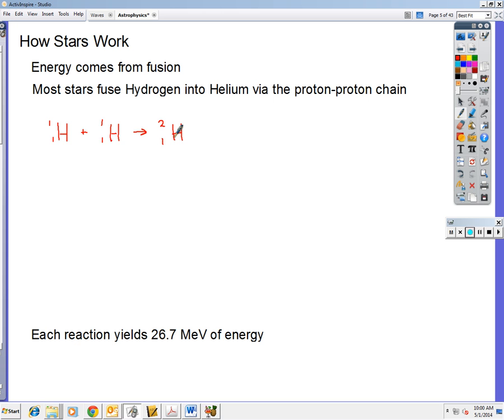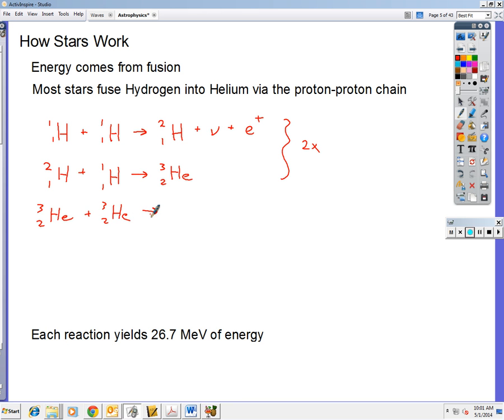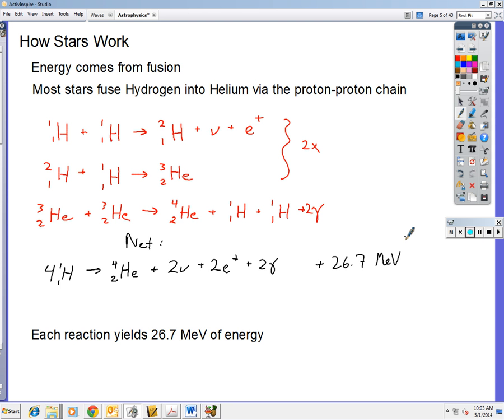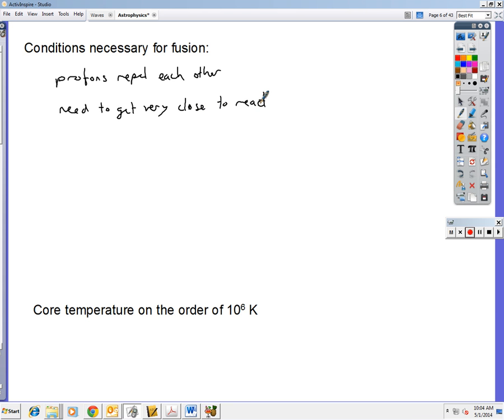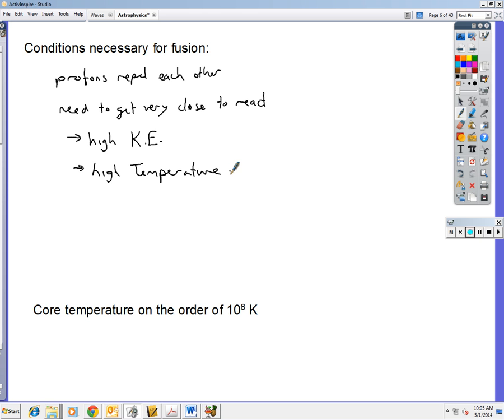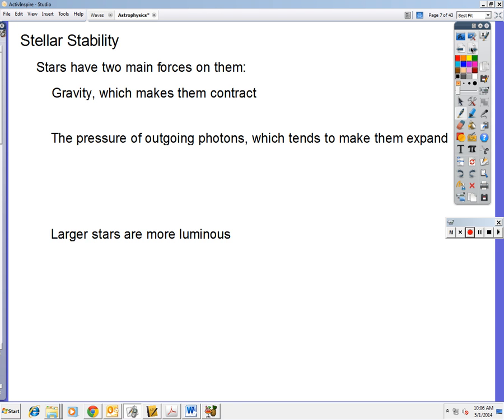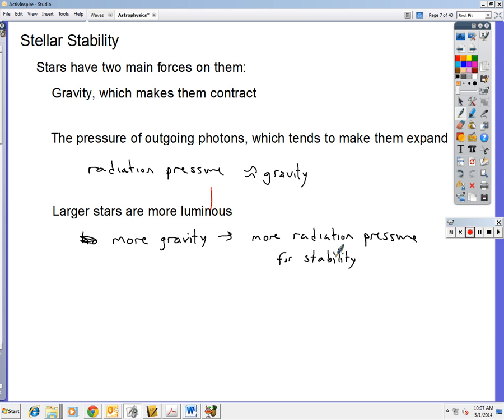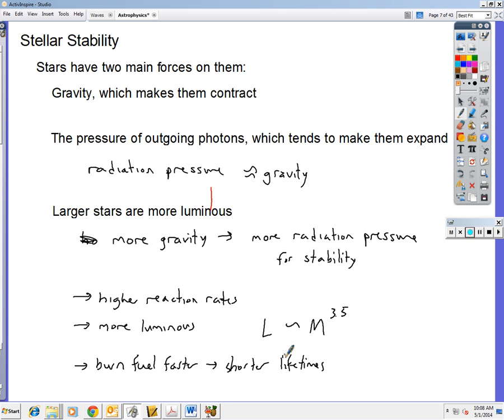Video 10.2: How Stars Work